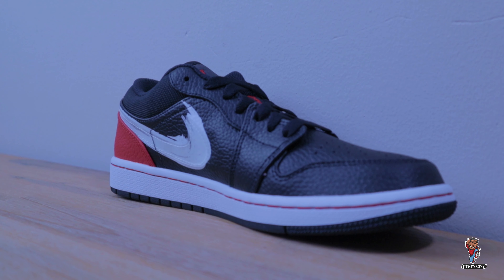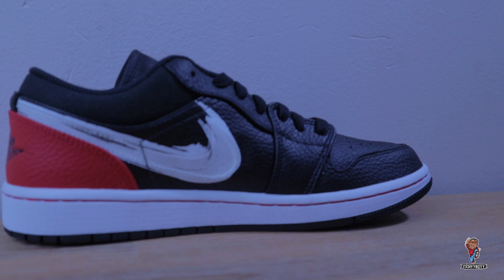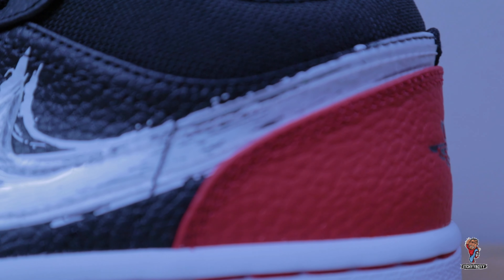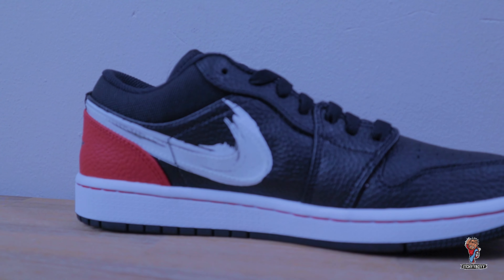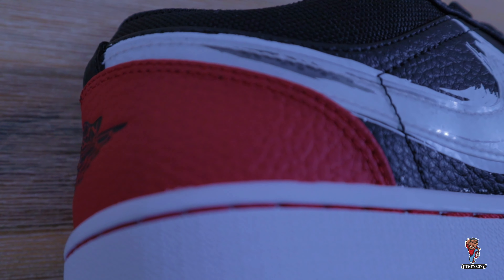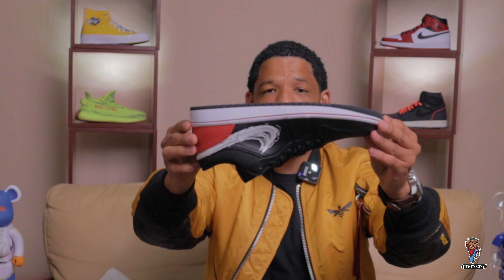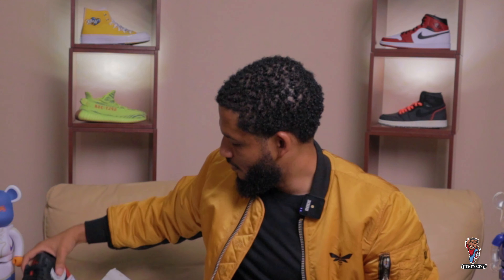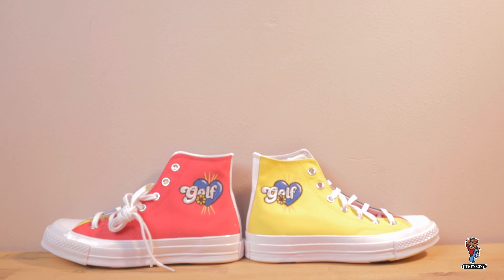REVIEW: Nike Air Jordan 1 Low "BrushStroke"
Thanks so much for joining me once again! Episode 7: REVIEW: Nike Air Jordan 1 Low "BrushStroke"!

Reminder:
DRAW will be on 25 October 2020 @ 2pm (CAT) - Live on Instagram

My weapons of choice used (Hardware and Software):
Canon EOS M50 Mirrorless Camera
RODE Wireless Mic GO system
DJI Ronin SC Gimbal
PRO Series 2200 Tripod
PATTI 3 Legged Thing Tripod with AirHed Mini Ball Head
Rotolight NEO II
Godox UL150 Ultra-Silent LED Video Light + Large Softbox & Stand

My sneaker collection includes exclusive PUMA, NIKE, New Balance, Adidas (Yeezy), and others.